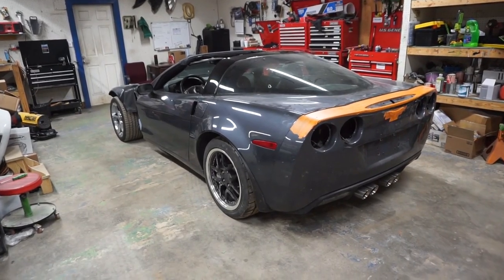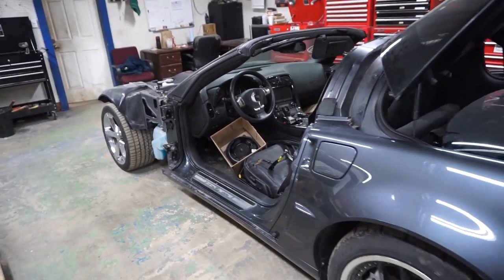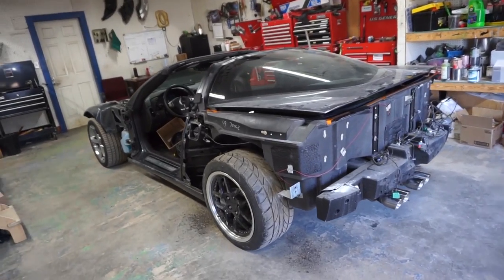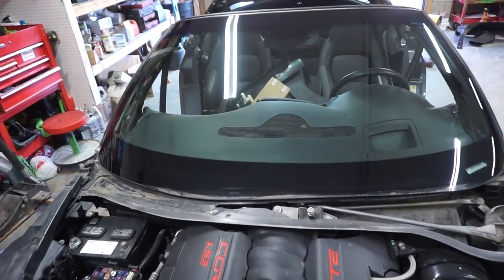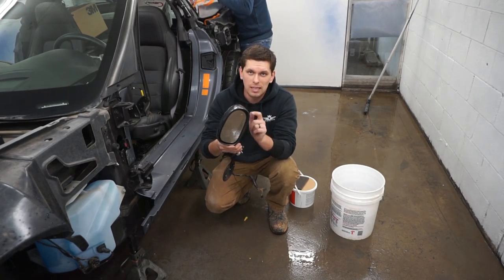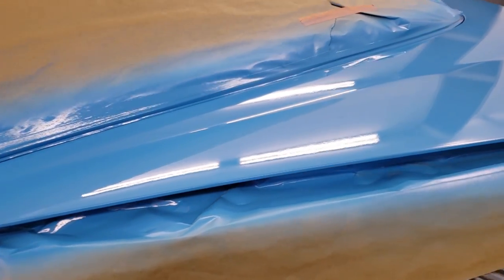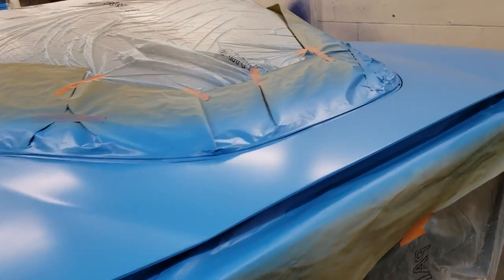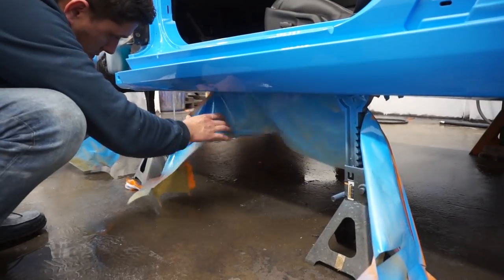Rebuilding Wrecked 2011 Corvette Grand Sport Part 6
We took on a project to show how to fix a salvage 2011 Chevrolet Corvette Grand Sport C6 from Copart! The vette was wrecked and had front end damage so in this video we are at the tear down process, we took all the body panels off the vette, and prepped the body for paint. Later we scuffed the car, put down some sealer, and finally laid down the riviera Porsche blue!